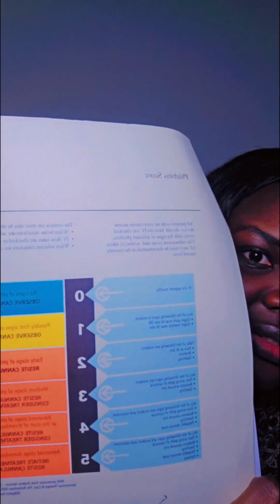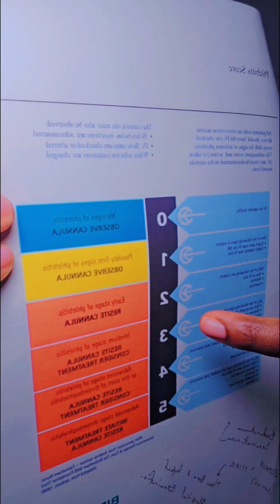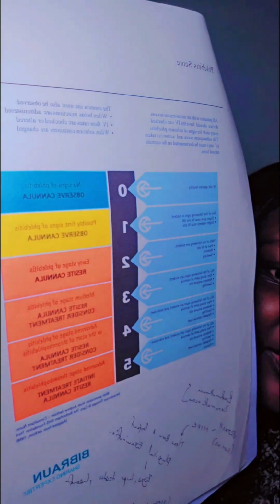IV Flush and VIP Score in Midwifery OSCE | Step-by-Step Clinical Guide for Midwives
In this tutorial, we cover the essential IV Flush and VIP (Visual Infusion Phlebitis) Score procedure — a key component of Midwifery OSCEs and clinical practice.

Learn how to perform an IV flush safely, assess for phlebitis accurately, and demonstrate professional communication throughout the procedure.

We’ll guide you through:
✅ The purpose and importance of IV flushing
✅ Correct technique for performing an IV flush
✅ How to assess the VIP score and identify complications
✅ Infection prevention and control (IPC) best practices
✅ Tips to impress OSCE examiners with confidence and clarity

Perfect for student midwives, OSCE candidates, and healthcare learners preparing for practical assessments or improving clinical competence.

📚 Watch till the end for OSCE tips, common mistakes, and exam-ready phrases!